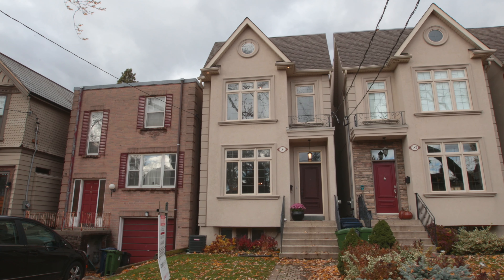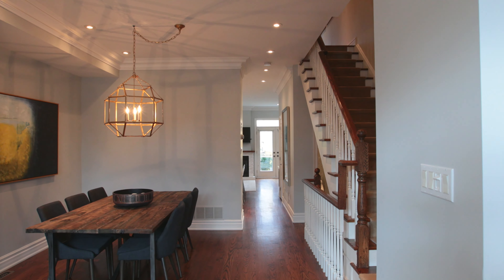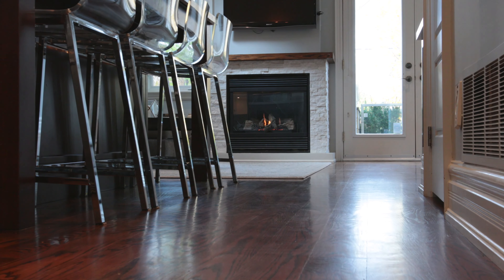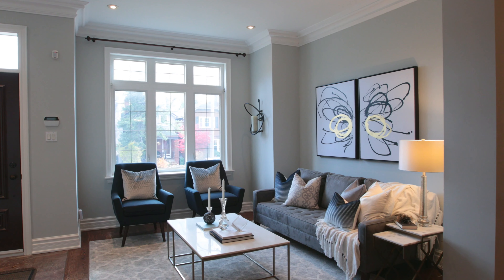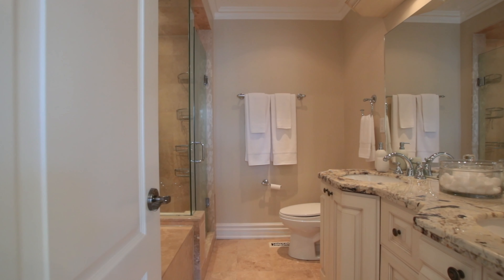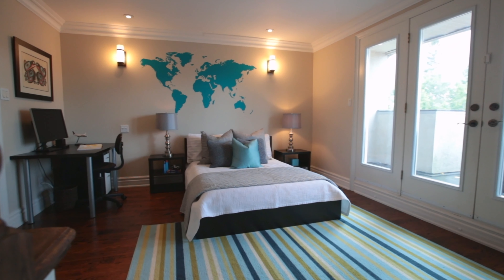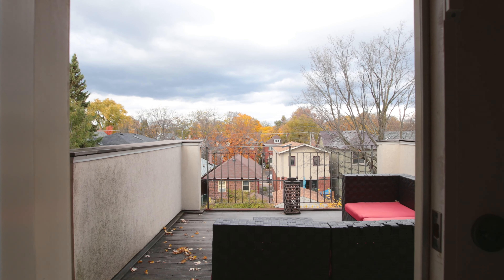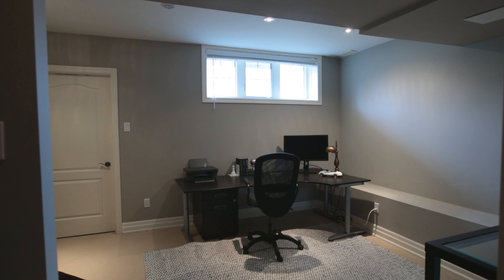184 Woburn Ave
A perfect combination of elegance and functionality, 184 Woburn is a gorgeous home, with a thoughtfully designed layout. The main floor boasts soaring ceilings, and features a spacious open concept kitchen, family room, and dining area; perfect for entertaining, and spending time with loved ones. Generously sized bedrooms, the master suite is complete with ample closet space and a luxurious ensuite. Beautiful, sun-filled back deck and garden, the convenience of a two car parking, and located in one of the best school districts in Toronto, John Wanless. This home is just steps to the Yonge subway line, many fantastic shops and restaurants of Avenue Road and Yonge Street. Ideal for all stages of life!